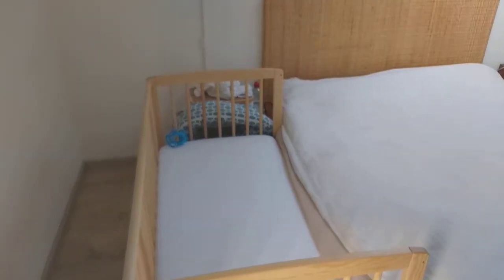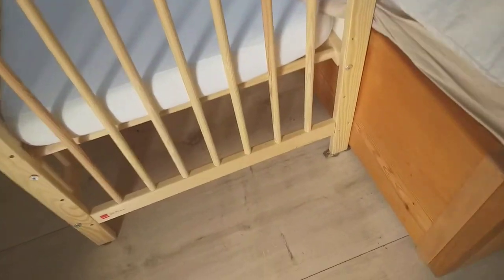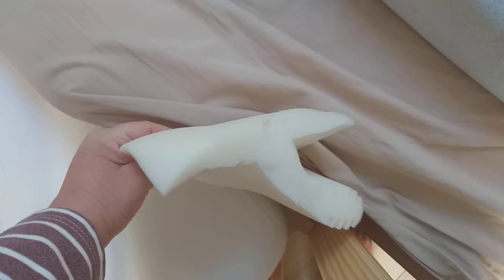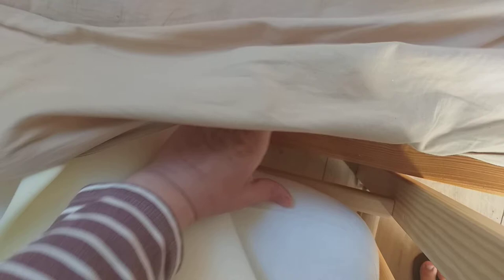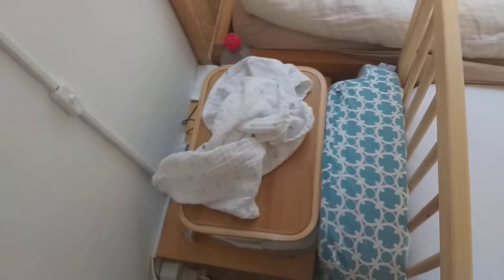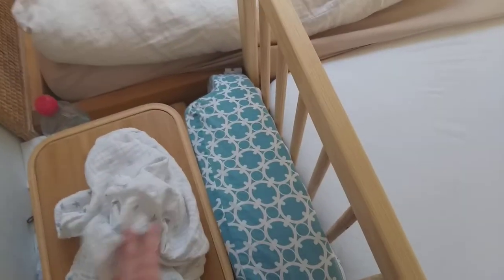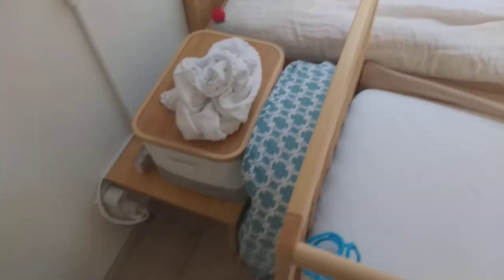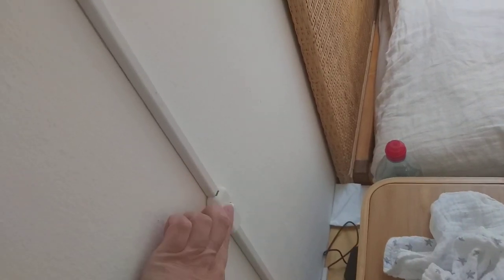Spaces - DIY sidecar baby crib